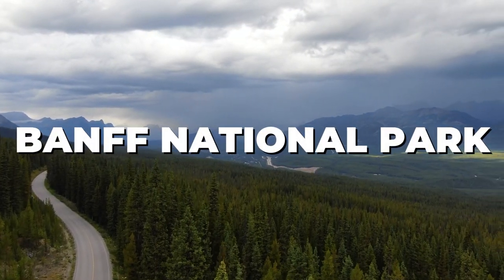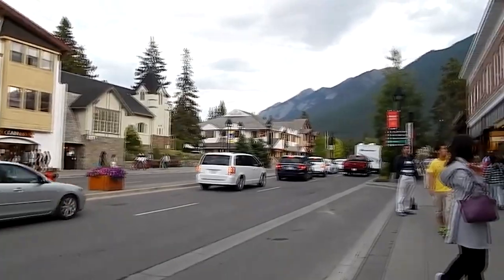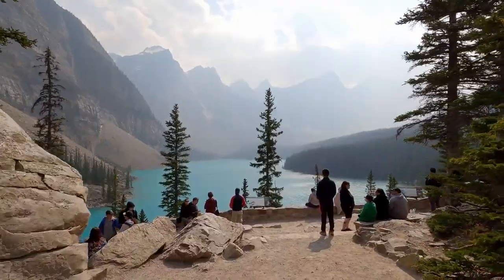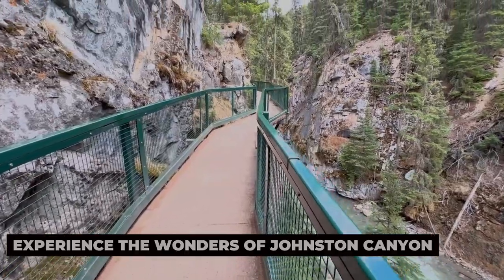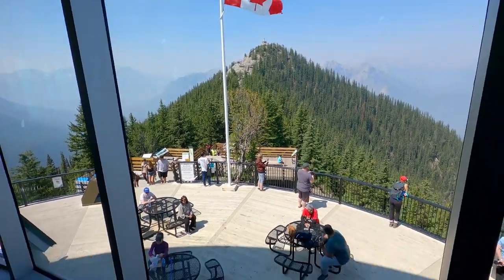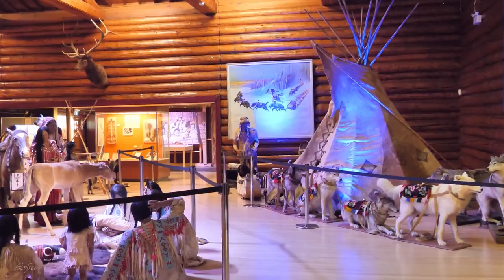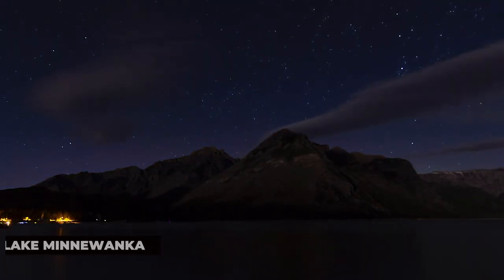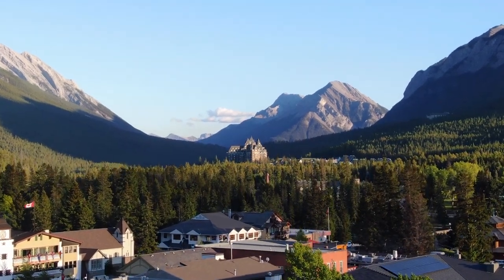The Ultimate Guide and top activities to Banff National Park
The Ultimate Guide to Banff National Park

Banff National Park: Canada's Crown Jewel Where Nature Reigns Supreme
Immerse yourself in the breathtaking beauty of Banff National Park, Canada's first and arguably most iconic national park.  This majestic wonderland boasts:

Rugged Rocky Mountain Majesty: Towering peaks, glacial lakes in vibrant shades of turquoise, and lush valleys paint a picture of unparalleled natural splendor.

Wildlife Encounters: Keep your eyes peeled for elk, moose, bears, and bighorn sheep roaming freely in their natural habitat.

Outdoor Adventure Playground: Hike through alpine meadows teeming with wildflowers, kayak on pristine lakes, or challenge yourself on world-class ski slopes.

Thermal Delights:  Soak in the warm, mineral-rich waters of Banff Upper Hot Springs, a natural wonder enjoyed for centuries.

Historic Charm: Explore the charming town of Banff, nestled within the park, offering a unique blend of mountain resort ambiance and historical significance.

Banff National Park caters to all desires. Whether you seek a thrilling adventure, a serene escape amidst nature's beauty, or a historical and cultural immersion, this park offers an unforgettable experience